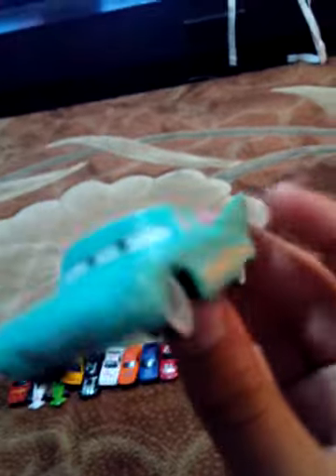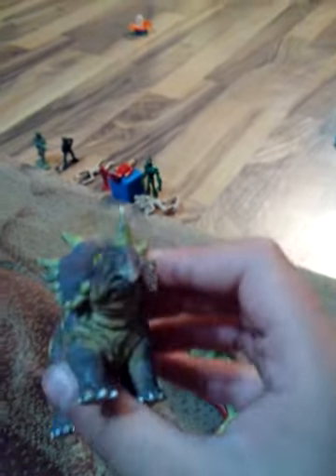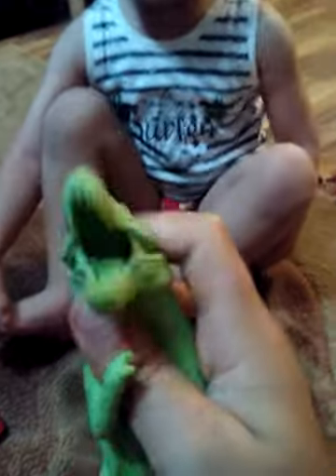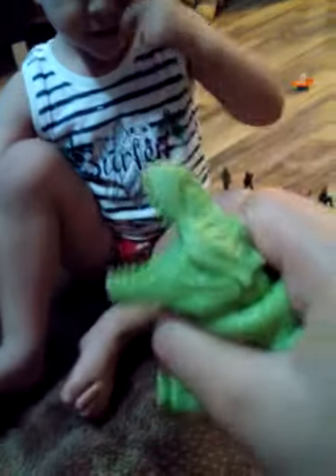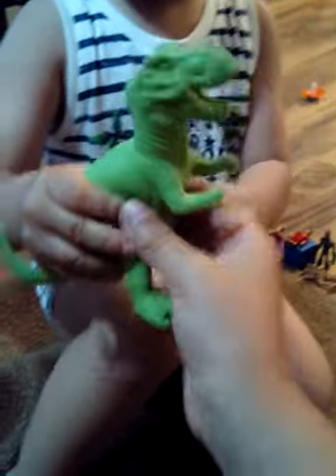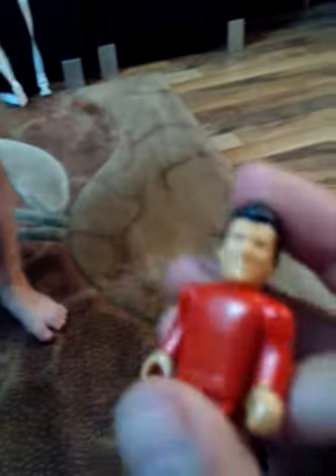Load's of TOY'S/Toy review